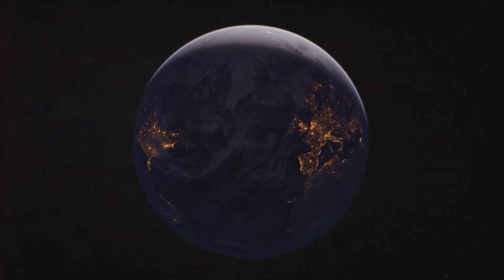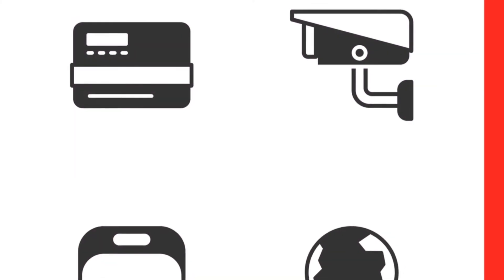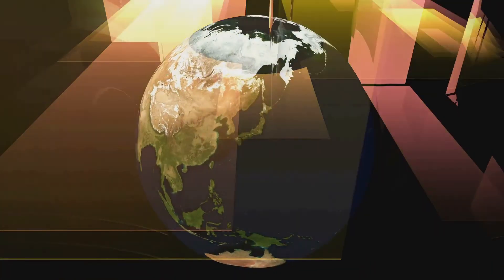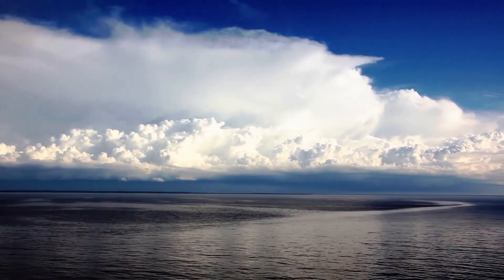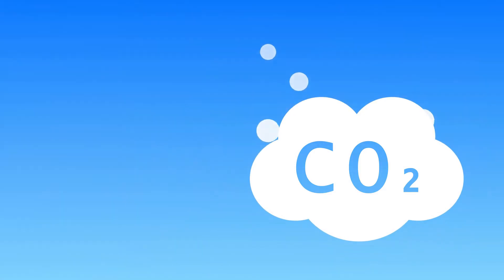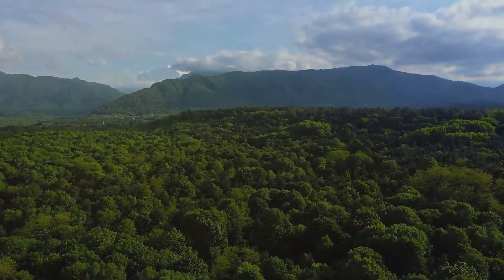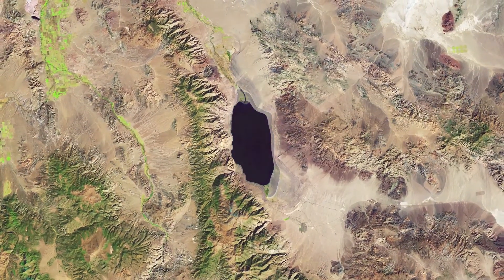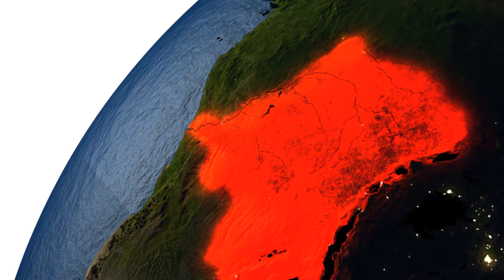Discover Earth's Four Spheres: Lithosphere, Hydrosphere, Atmosphere, Biosphere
00:00 - 01:02 Our Amazing Planet
01:02 - 01:46 The Lithosphere
01:46 - 02:33 The Hydrosphere
02:33 - 03:24 The Atmosphere
043:24 - 04:21 The Biosphere
04:21 - 05:44 How the Systems Interact